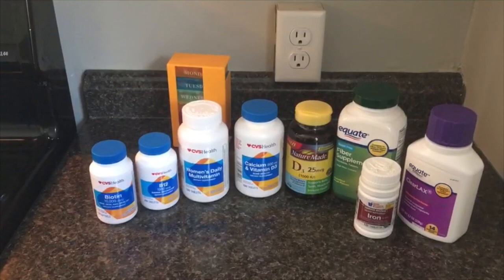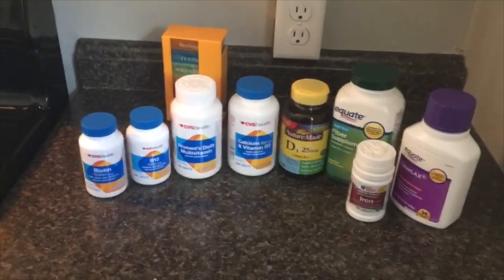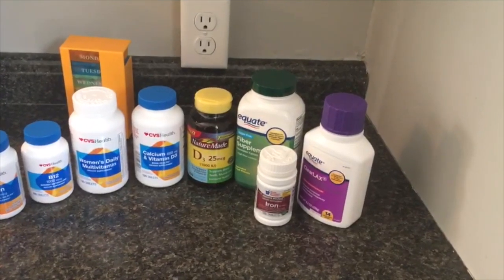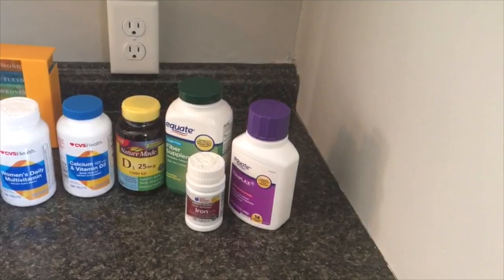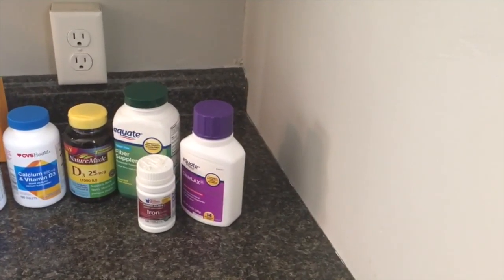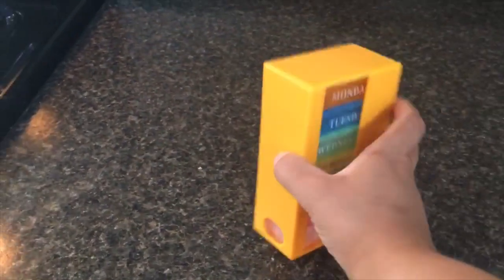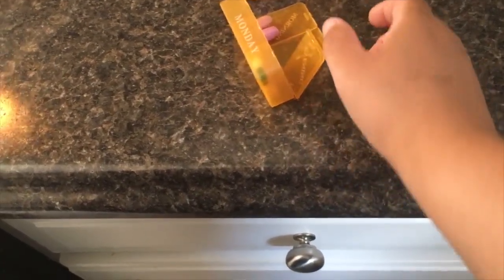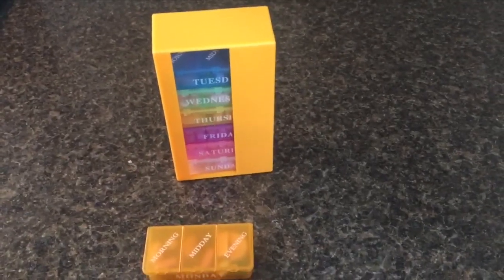VSG Vitamin Haul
This video is about VSG Vitamins
Link to the vitamin organizer